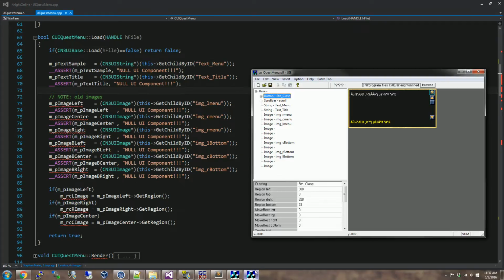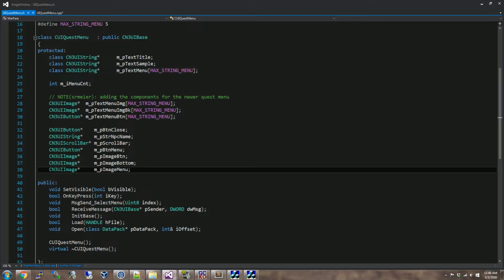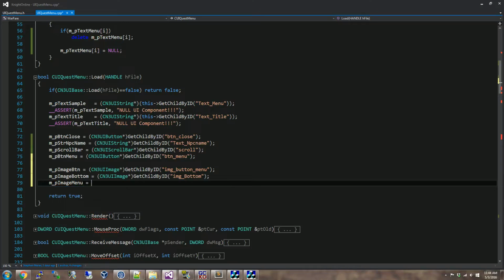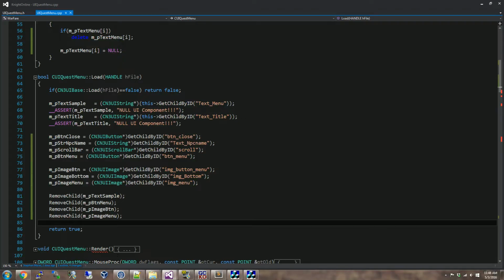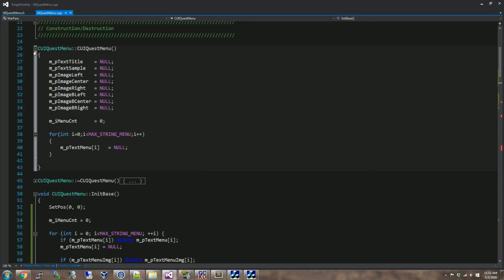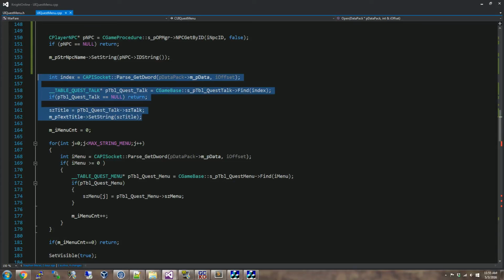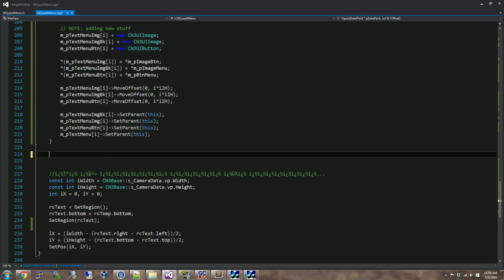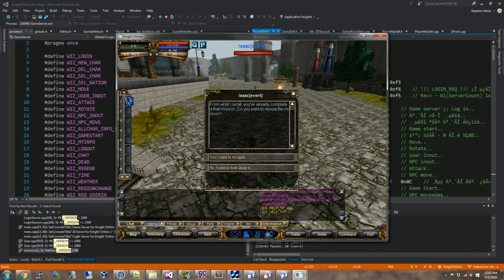Kodev - Updating the UIQuestMenu (Part 2)